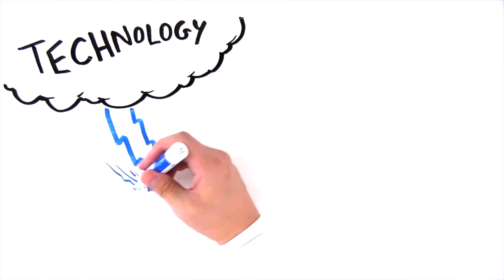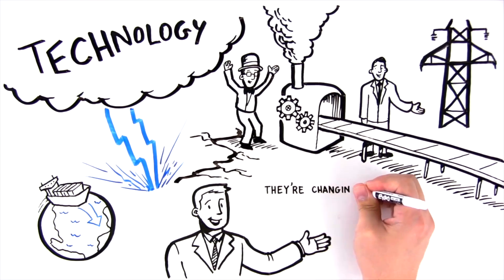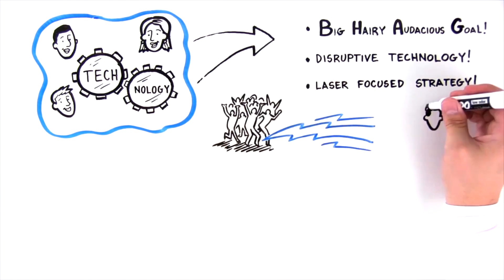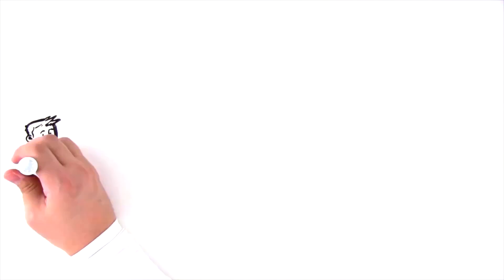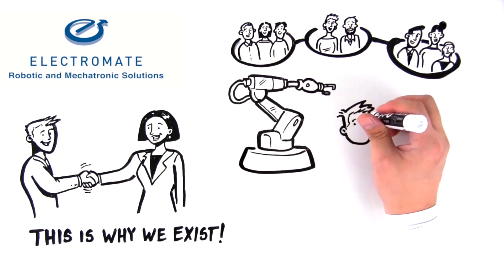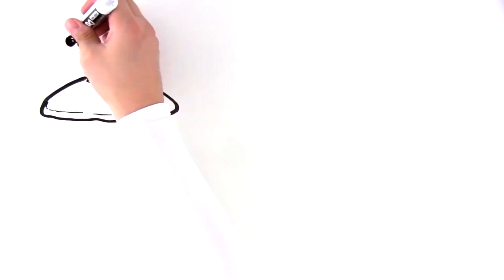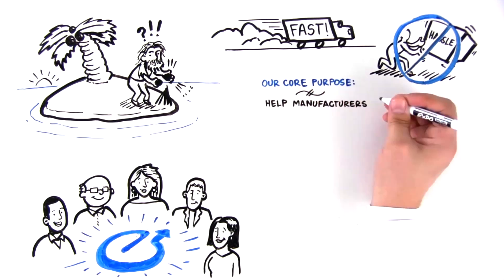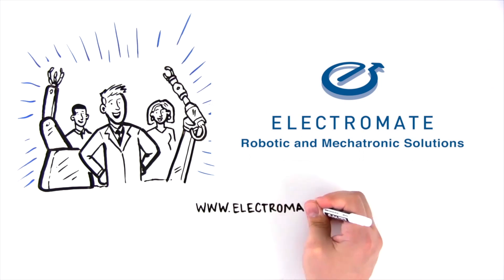Introduction to Electromate Inc.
Electromate’s Core Purpose is to help Manufacturers compete globally by building better machines using differentiated automation technology.

We specialize in Robotic and Mechatronic Solutions for the Industrial Automation marketplace.

Respected by customers as a premier source for High-Performance Automation and Motion Control Components & Systems, Electromate specializes in AC & DC Servo and Stepper Motors & Drives, Motion & Automation Controllers, Positioning Systems & Actuators, Cobots & Robots, Feedback Devices, Gearing Products and HMIs all supported via extensive product selection, just-in-time delivery, dedicated customer service and technical engineering support.

For more information on Electromate's family of Motion Control Products, please